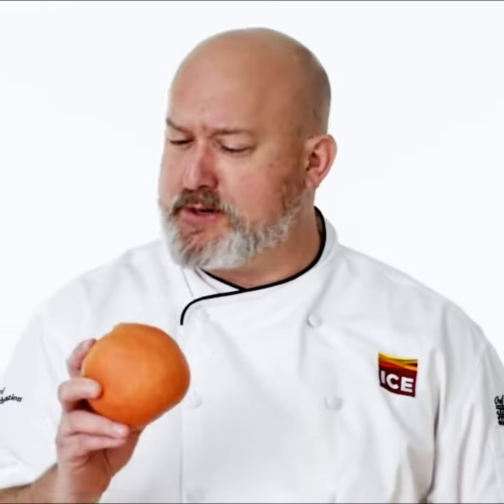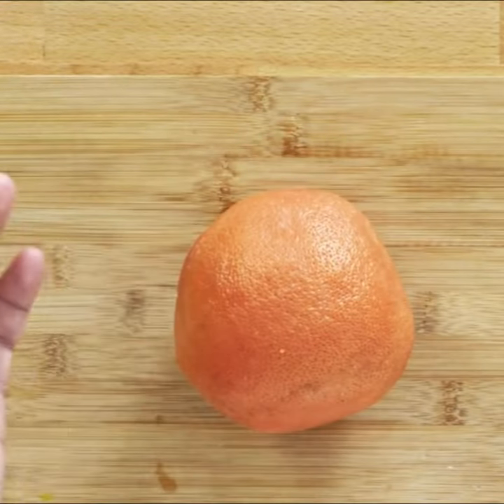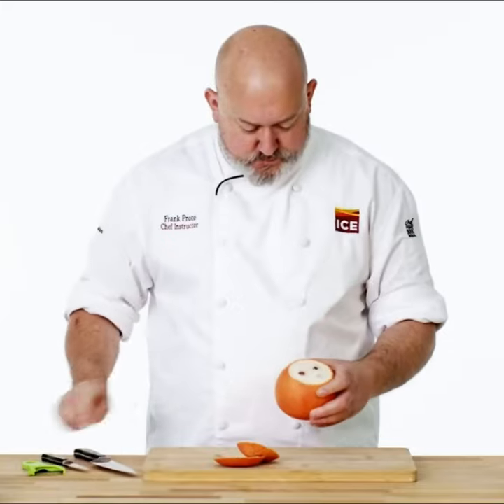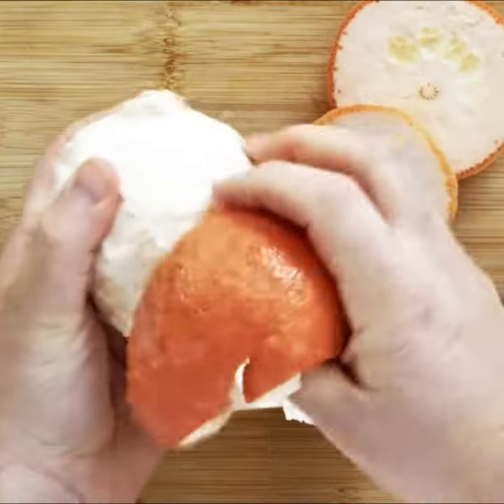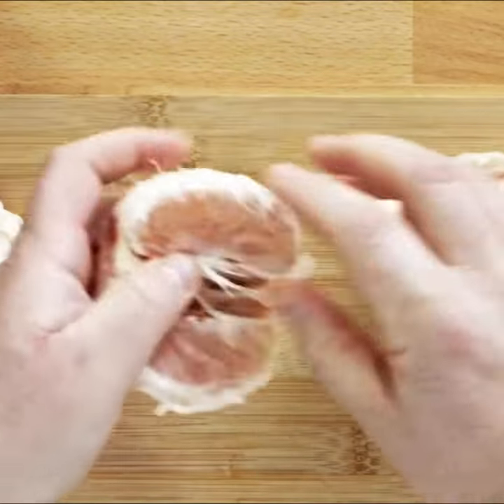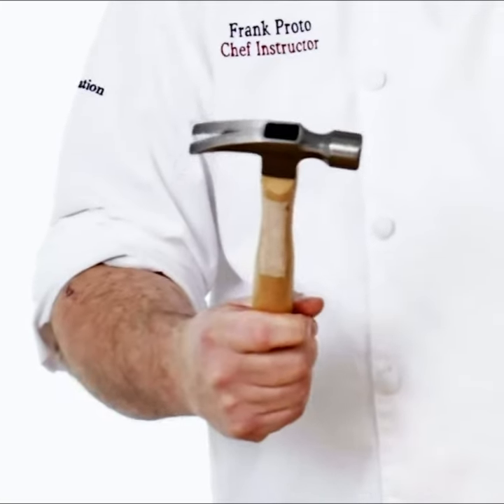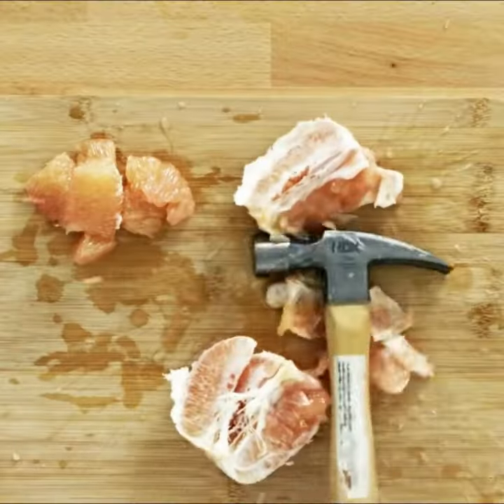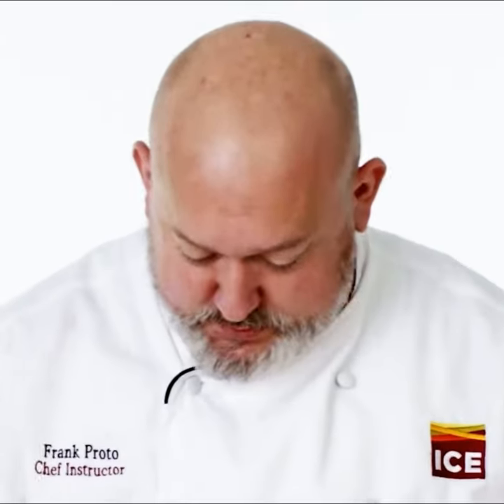How To Slice Grapefruit | Method Mastery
How To Slice Grapefruit.
Learn how to cut a grapefruit like a pro. Whether you're cutting for a snack or recipe, this tutorial will show you how to do it efficiently!